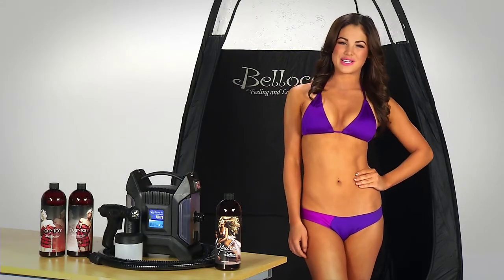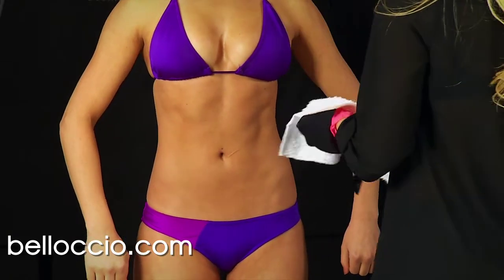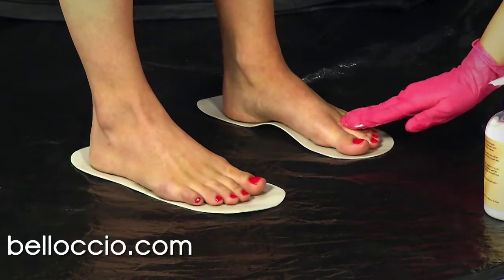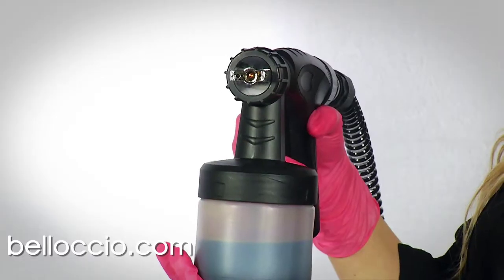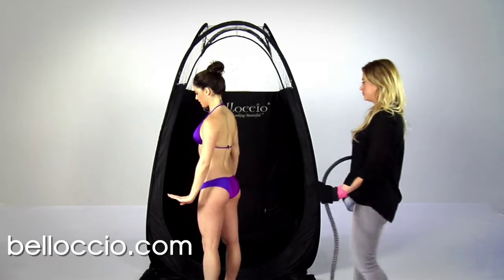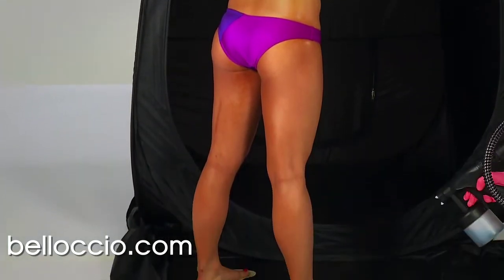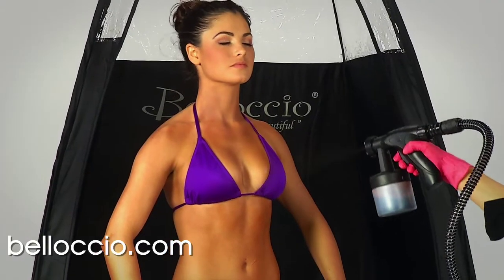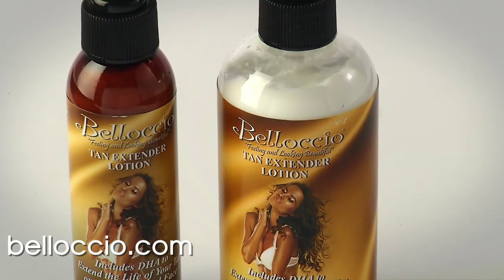Belloccio Tanning System User Guide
This is a "how to" video that explains the basic functions of the Belloccio Tanning System. This video was shot in the studios of Ferrari Productions.